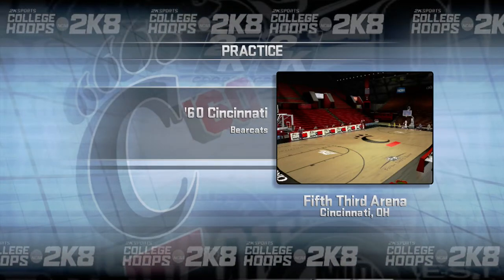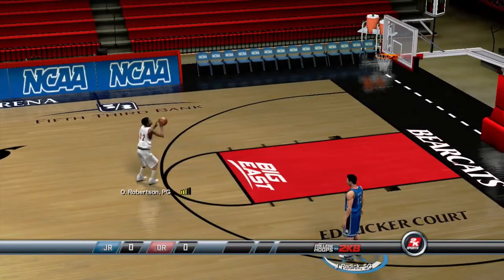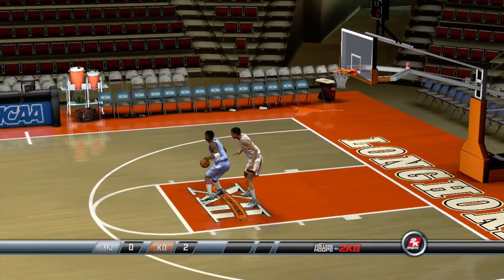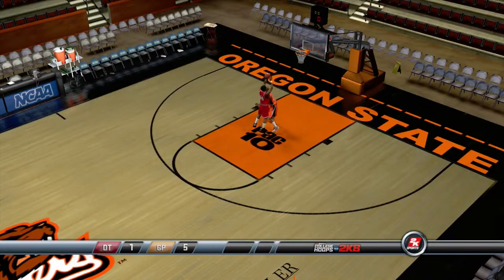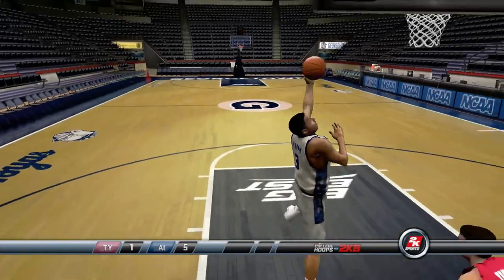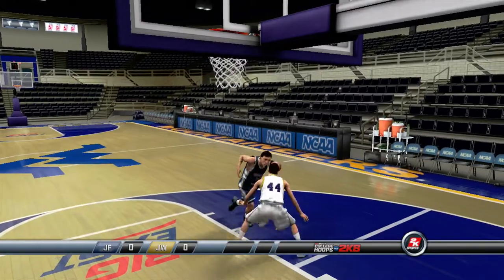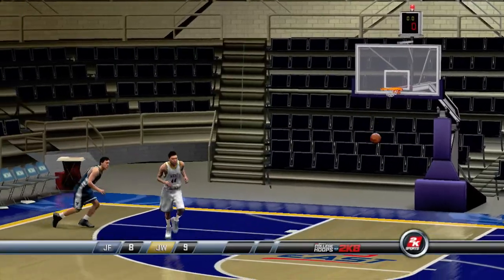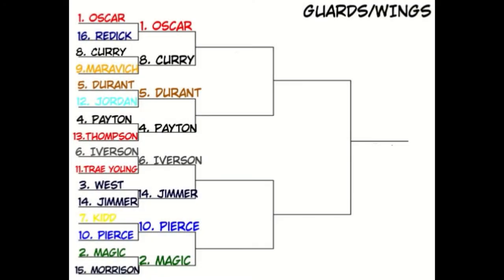College Hoops 2K8: College Legends 1V1! Guards/Wings 1st Round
Welcome back to the College Legends 1v1 Tournament!
In this episode, we show you the 1st round of the Guard/Wing region. Oscar Robertson is the #1 overall seed, yet with other intriguing contenders like #3 Jerry West, #5 Kevin Durant, #8 Steph Curry, and #11 Trae Young, this side of the bracket has plenty of firepower to keep you on the edge of your seat.
Long-range bombs, thunderous jams, and crzy upsets await in the Guards/Fowards bracket!